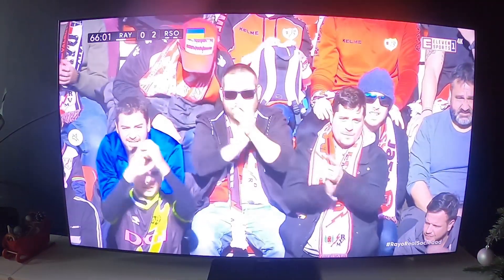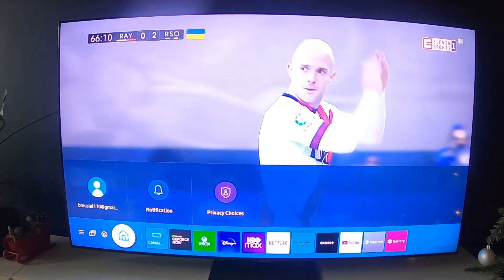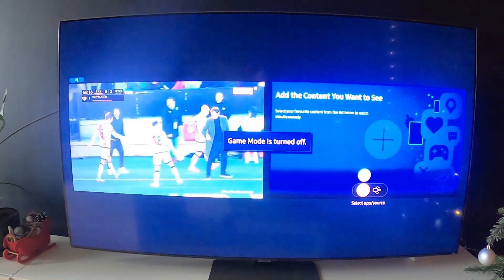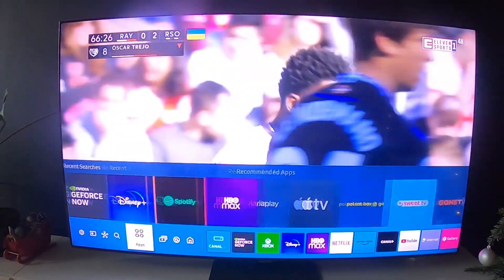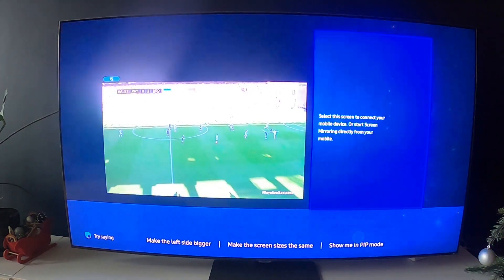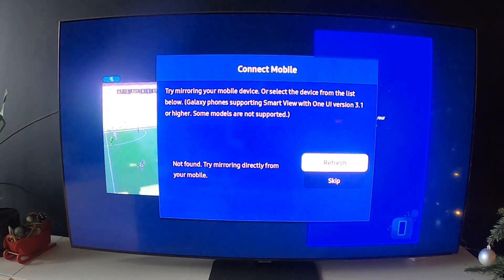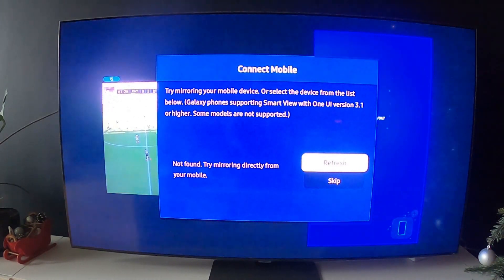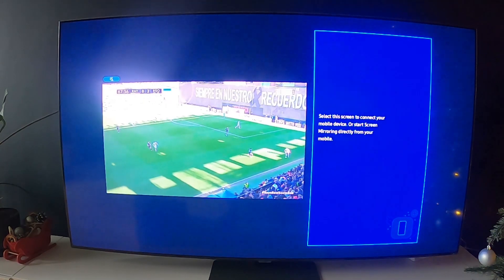How to Add Phone to Multiview on Samsung TV Q80A?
This tutorial will show you how to add your phone to the Samsung Q80A's MultiView feature. With MultiView, you can watch and control content from your phone and other connected devices on the same TV.

How to Add iPhone to Multiview on Samsung TV Q80A? How to Link Android Phone to Multiview on Samsung TV Q80A?